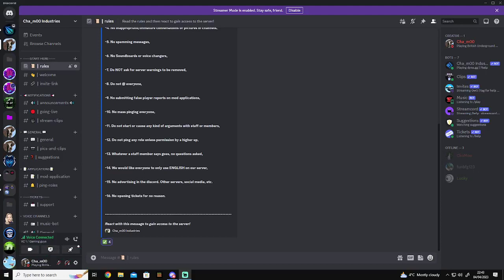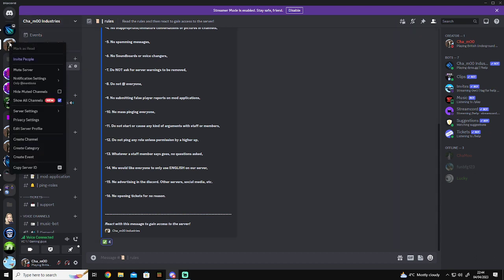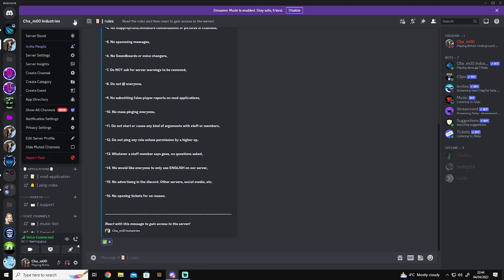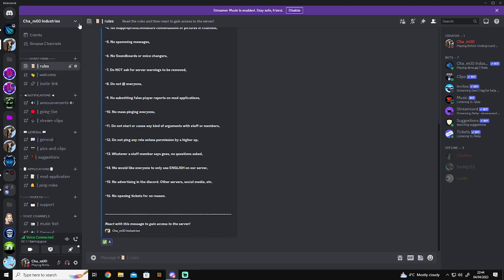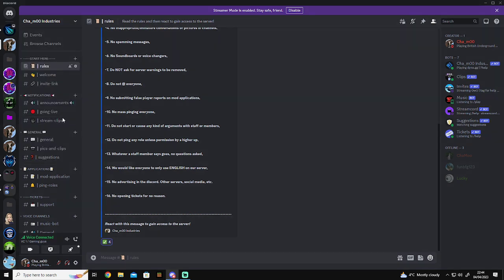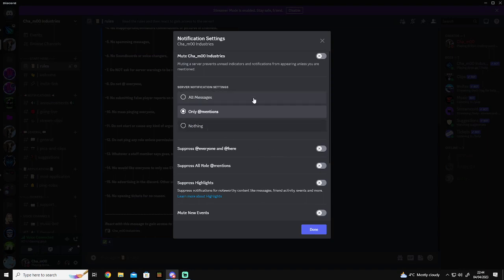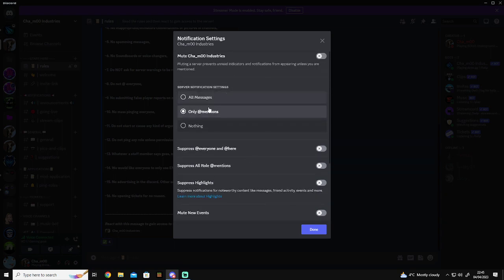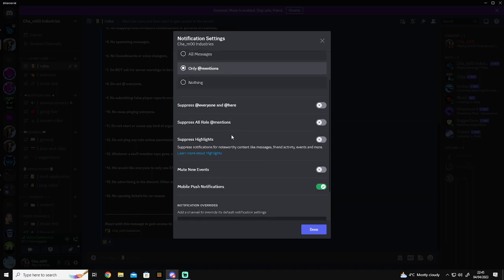Cha_m00 Tutorials // How to mute a discord server!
Hello!

In this video I will be showcasing two methods in which you can mute a discord server.